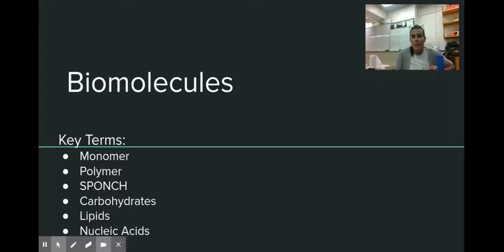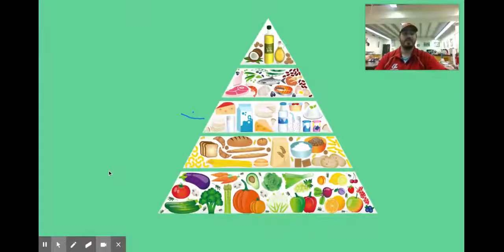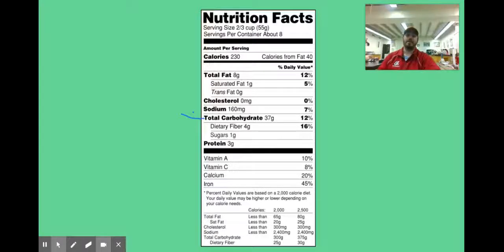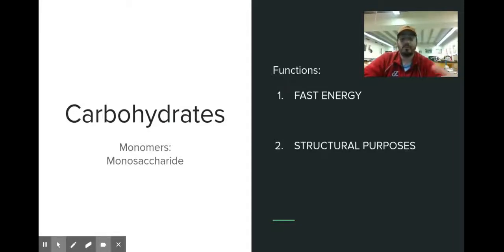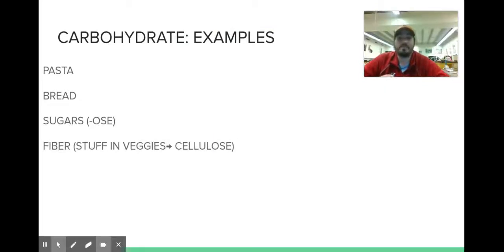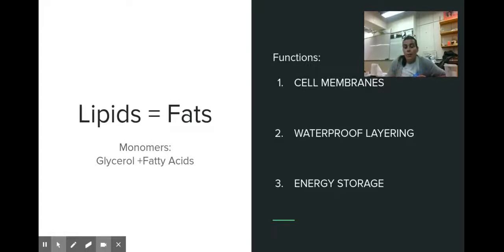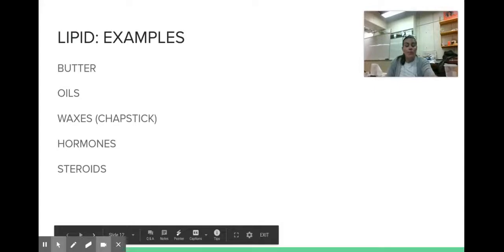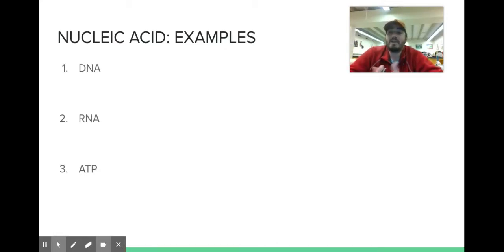Macromolecules Part 1- Carbs, Lipids, and Nucleic Acids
This video introduces three of the four macromolecules - molecules which are crucial to life and made up of small building blocks.